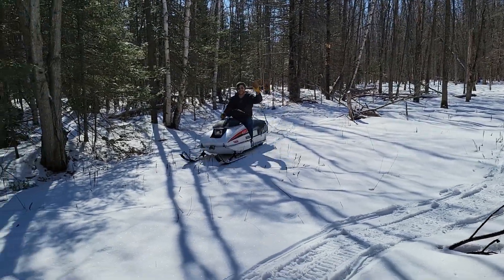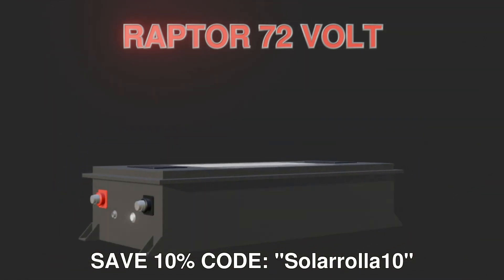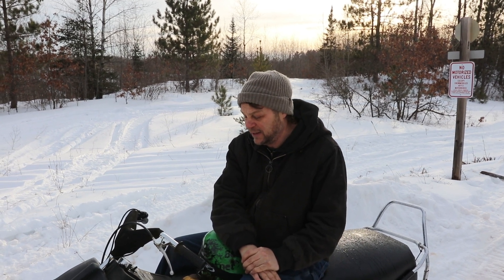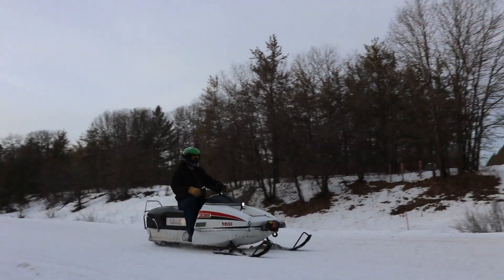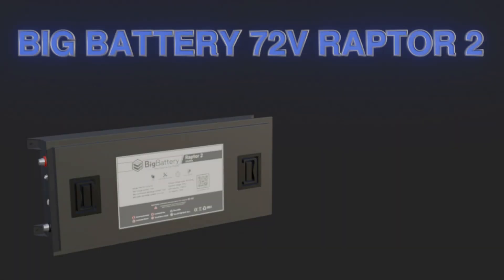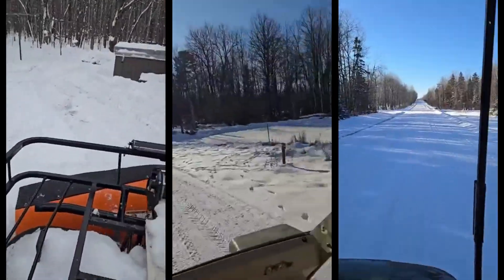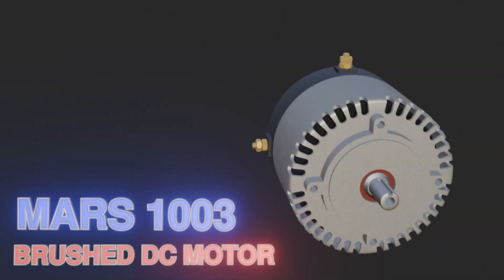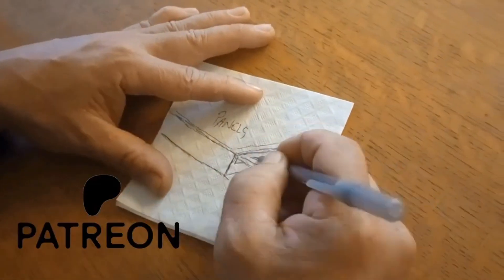Classic Snowmobile EV Kit with Alltrax and BigBattery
In this video, our classic Yamaha snowmobile, that we converted to electric,  gets a new battery from  @BigBattery and a controller from @AlltraxInc.

After a couple renditions, we have come up with the ideal package for these vintage snowmobiles.

Video edit and animations by Tony Kahnke

72V RAPTOR 2 – 7.68kWh LiFePO4 Batteries Use this link. ⤵️